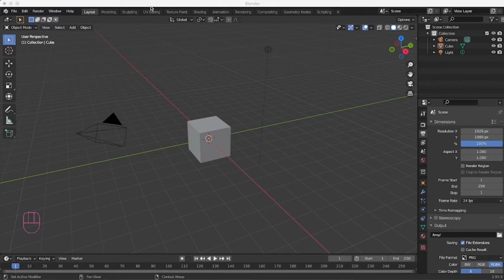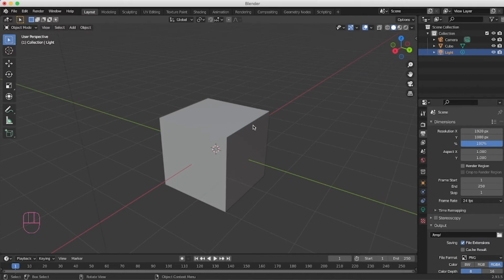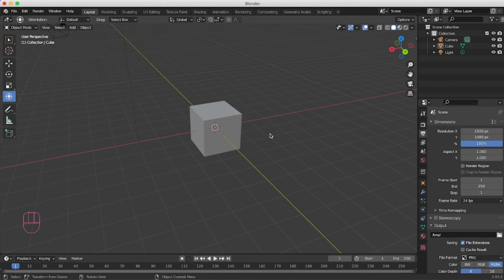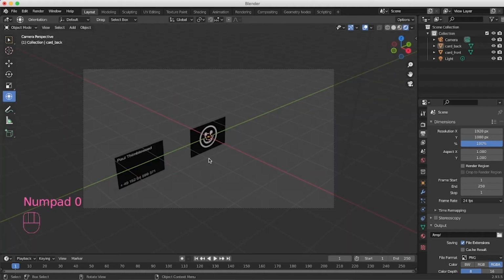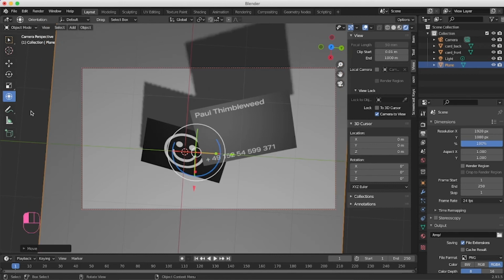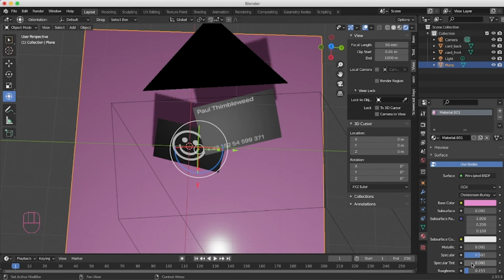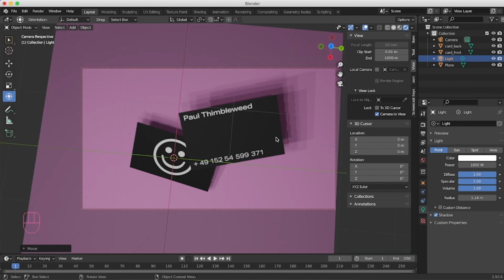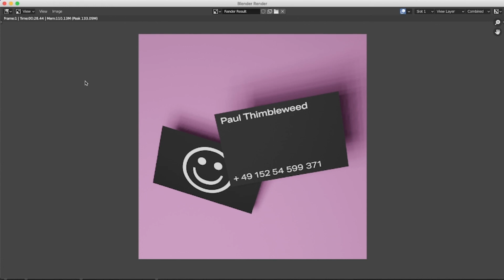Blender for Graphic Designers — №1 The Basics – Business Card Mockup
This is the first video in a series exploring how graphic designers can use Blender in their workflows. This video includes a short introduction into the software as well as a step by step guide on how to create a quick business card mockup.

00:00 Introduction
01:19 Setup
02:19 Blenders Interface
03:16 Moving the Camera
05:04 Manipulating Objects in the Scene
06:43 Business Card Mockup
12:56 Improving the Result